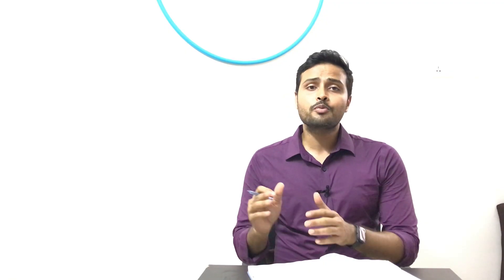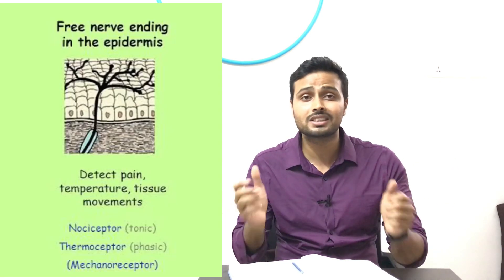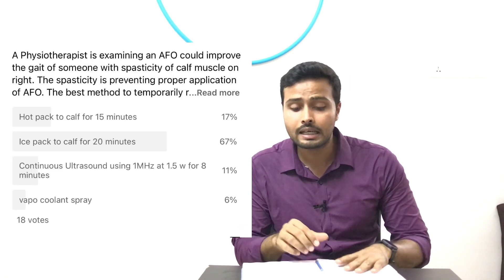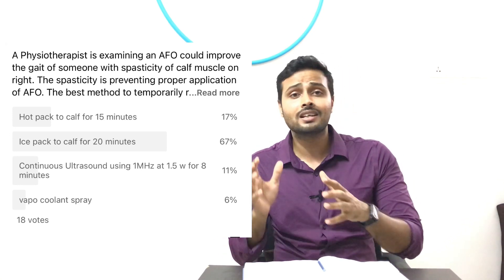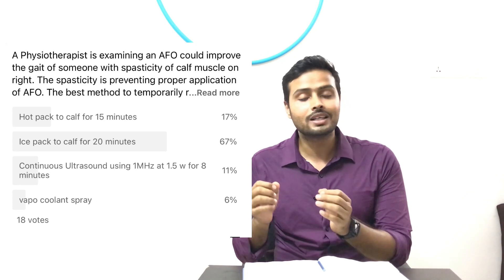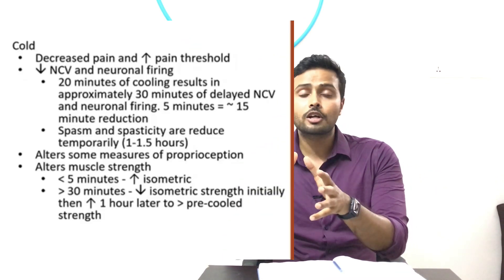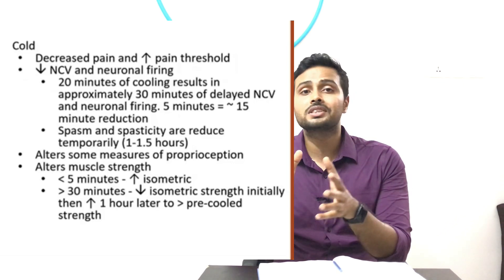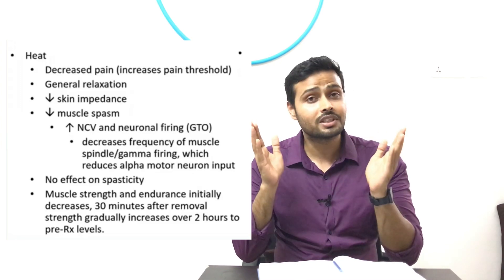Physiotherapy MCQ With Answers, Physio quest Series |physiotrendz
Hello family, PHYSIO QUEST is a new series started to bridge connection between theory and clinical practice. Also these questions can be very helpful if you are preparing for any Foreign License exams like NPTE for USA, PCE for Canada or HAAD, MOH, for UAE. So Now on every thursday and saturday I will be posting a new question and every sunday Answer with its reasoning. I hope you enjoy this series and learn many things about Assessment, Clinical reasoning and Differential Diagnosis skills. Todays video includes answers for both the questions asked in this week. This week first question was about types of receptors present around the joint and also which receptors are typically involved with vibration recognition. Another question of the week is related to superficial heating and cold modalities and their effects on different conditions and spasticity.

you can find shoulder joint differential diagnosis videos from below mentioned links